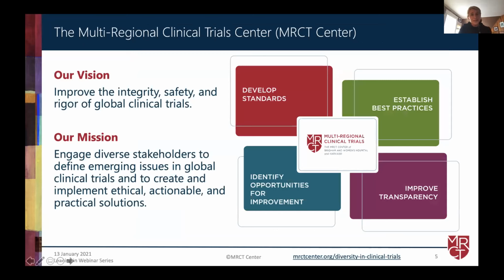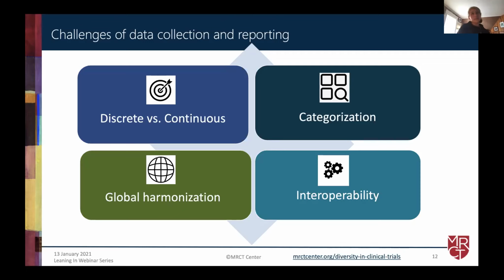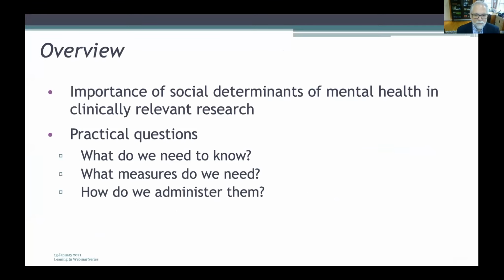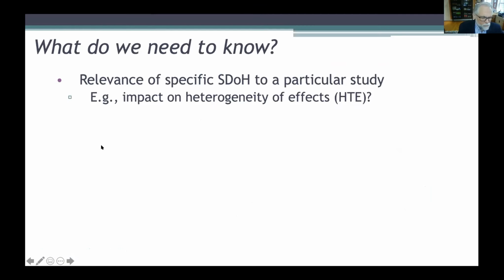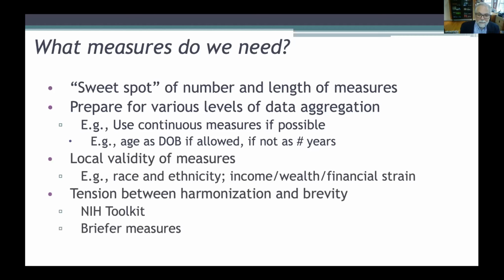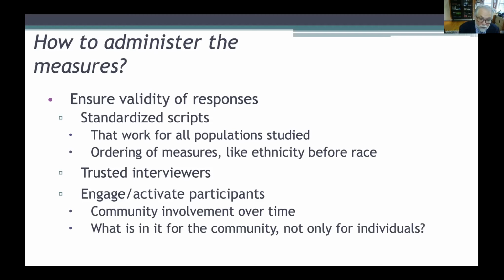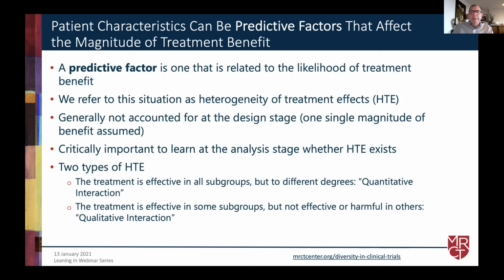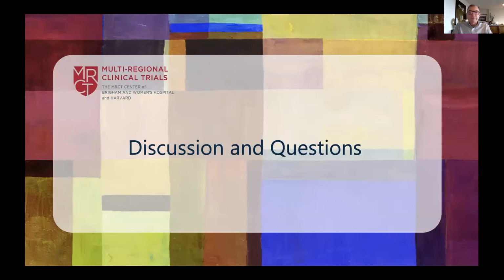MRCT Center Leaning In: Data Standards and Analysis, January 13, 2021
The MRCT Center Leaning In webinar: Data Standards and Analysis on 1/13 from 11am – 12noon ET. The moderator is MRCT Executive Director Sarah White, MPH with guest speakers Roberto Lewis-Fernández , MD, Professor of Clinical Psychiatry, Columbia University; Director, NYS Center of Excellence for Cultural Competence, NYS Psychiatric Institute; Co-Director, Anxiety Disorders Clinic, NYSPI, and Steve Snapinn, PhD, Statistical Consultant, Seattle-Quilcene Biostatistics LLC.

Enrollment of a diverse population in clinical research provides the best opportunity for informed analysis of important subgroups, an important consideration since the benefits and risks of drugs and biologics can vary depending on demographics, comorbidities, genetic differences, and other intrinsic and extrinsic factors. How do clinical trials decide what data to collect and how to collect them?

Currently, the lack of uniformity in collection and reporting of common demographic and non-demographic variables, including age, race, ethnicity, sex, gender, and social determinants of health, both within and across different therapeutic areas in clinical research, limits utility and progress in understanding and the assessment of heterogeneity of treatment effect across different subgroups. Ideally, the collection of demographic and non-demographic data variables should follow a standardized format that enables not only valid statistical analyses, but data aggregation and interoperability over time and across different trials.

In the fifth session of the MRCT Center’s ‘Leaning-In’ Webinar Series, speakers will discuss:

Recommendations for establishing common data collection and reporting methods
Approaches to and issues of data analysis
Lessons from experts in the field